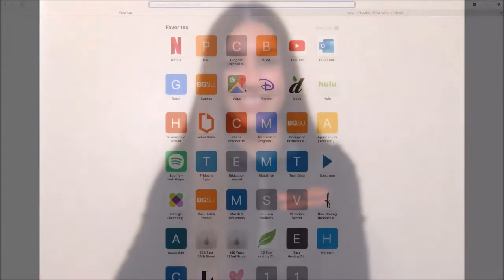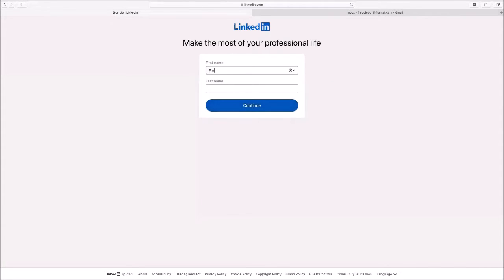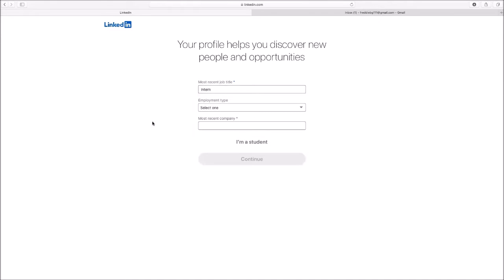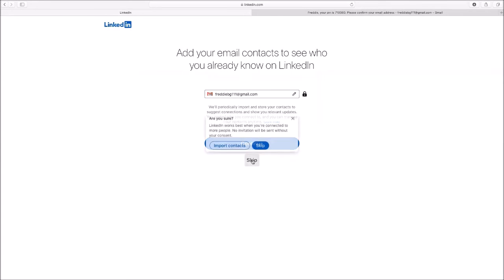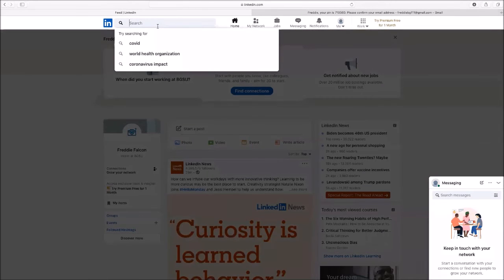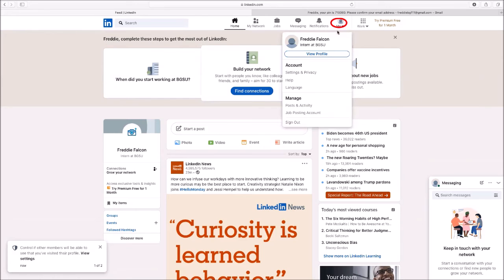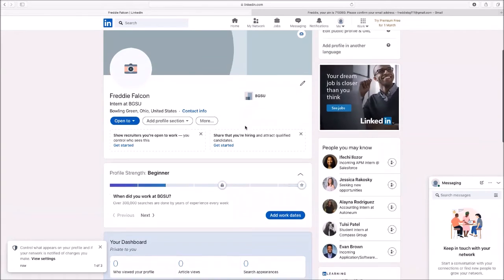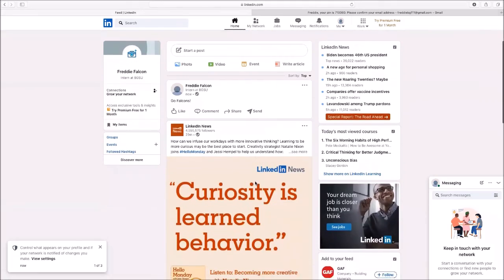SCoB LinkedIn Tutorial